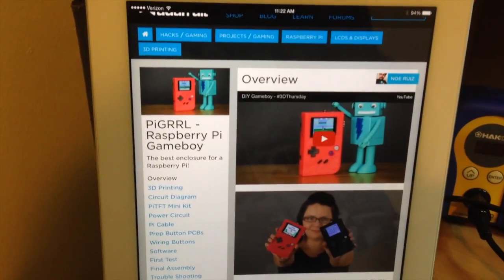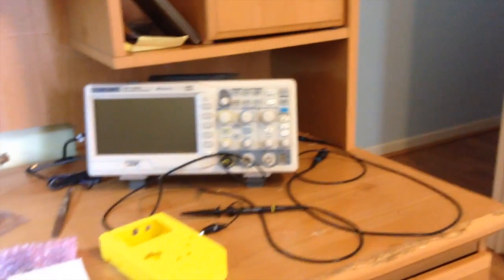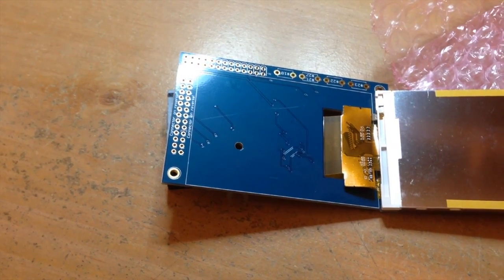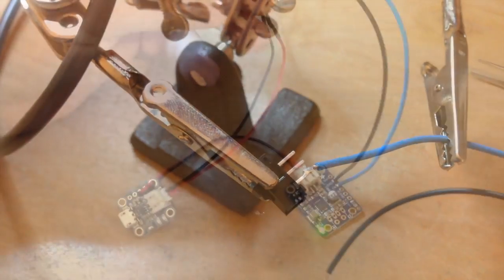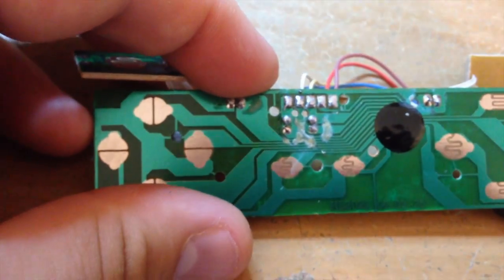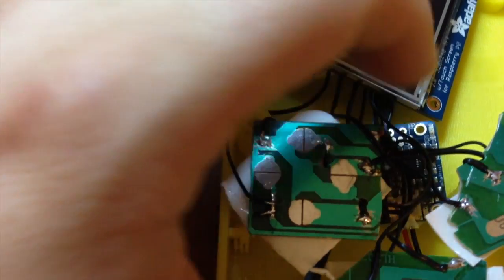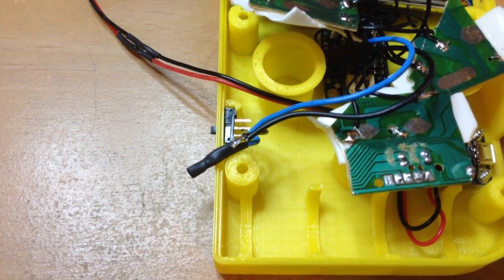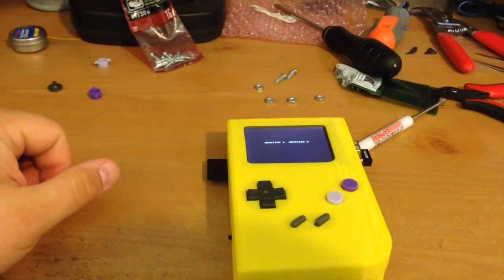DDG - DIY PiGRRL BUILD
I to shoot this video with my iphone.  This is not intended to be a step by step guide to building a raspberry pi gameboy.  I had originally intended to make a step-by-step guide but without my regular camera and tripod that was impossible.  I might build another one later and go in to more detail if there is enough interest in this video.

I went over some of the highlights of the construction and shared some advice about what I learned in the process.

If you have trouble with the buttons and have a version one Raspberry Pi change the button configuration in the retrogame program and recompile as outlined